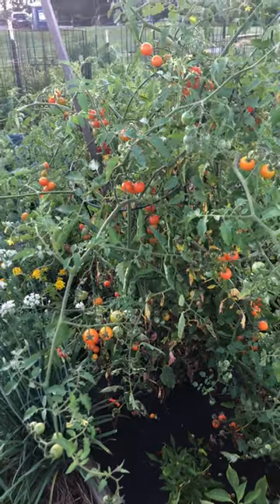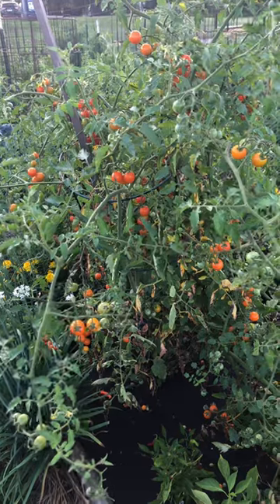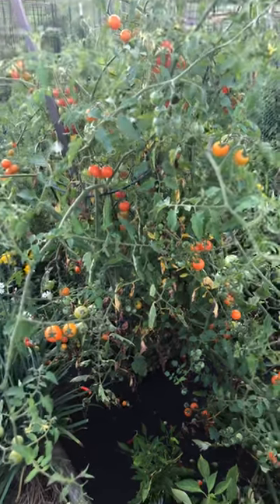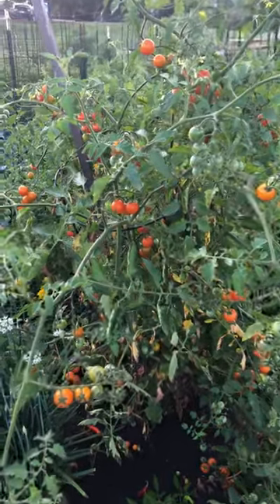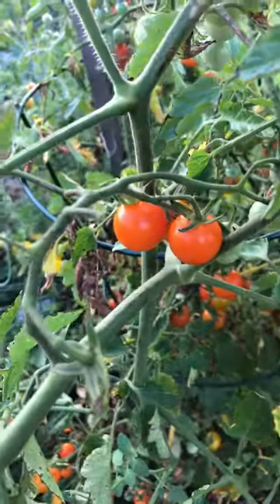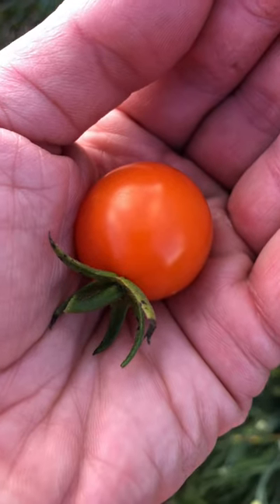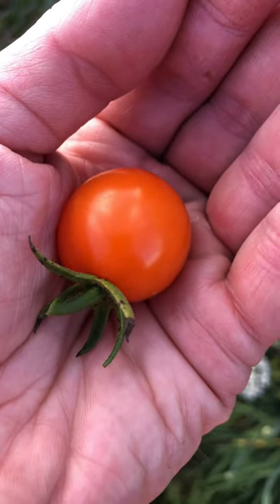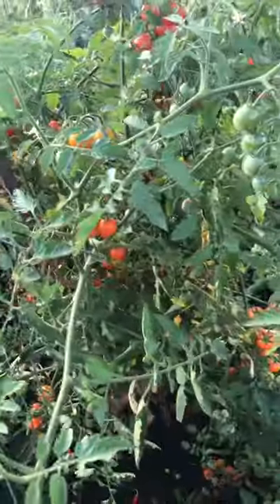Tomato Plant Spotlight - Honeycomb Hybrid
Honeycomb hybrid. A tomato plant worth growing.